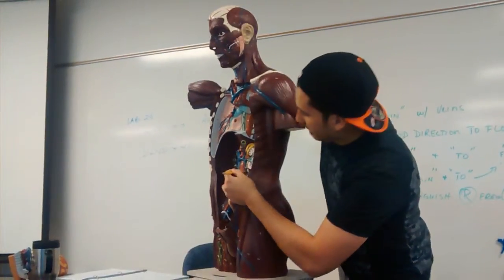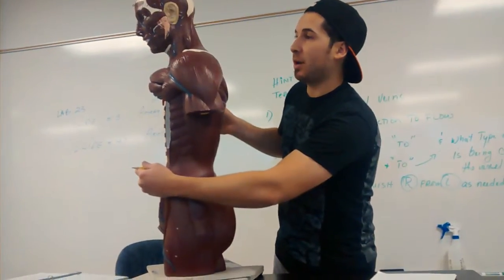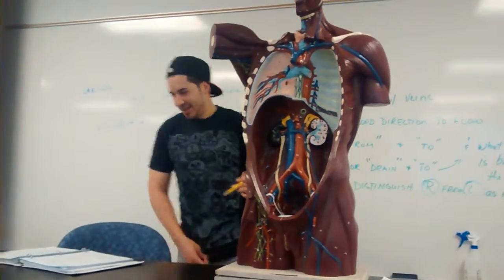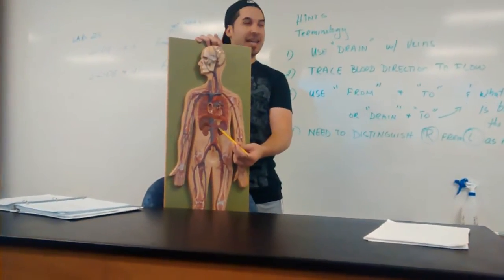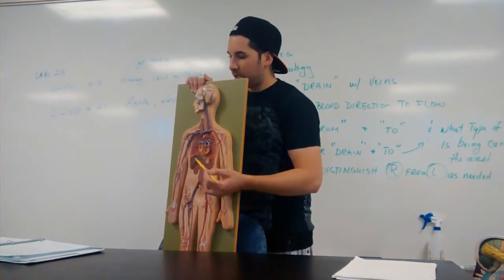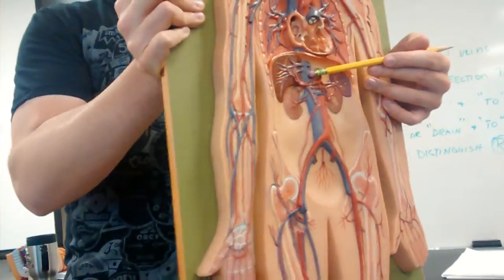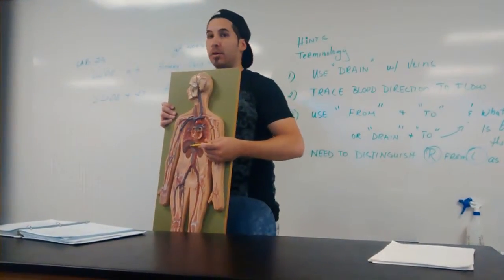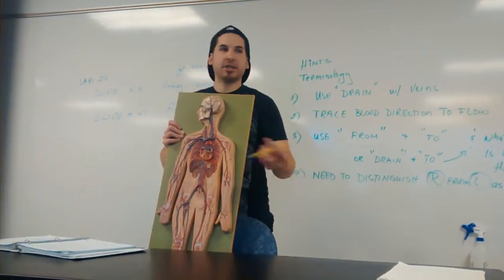Veins discussion Part 2